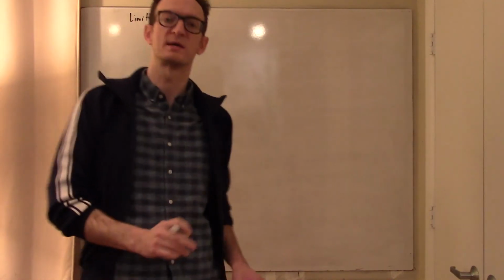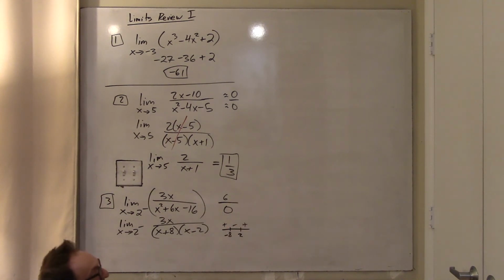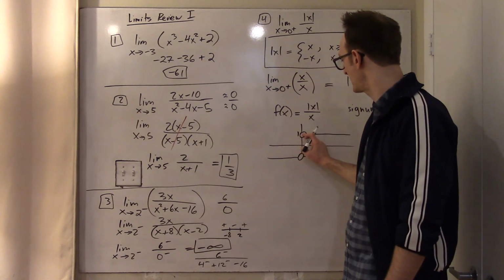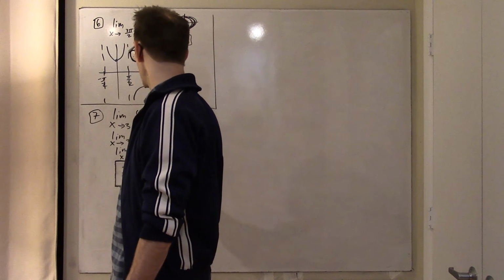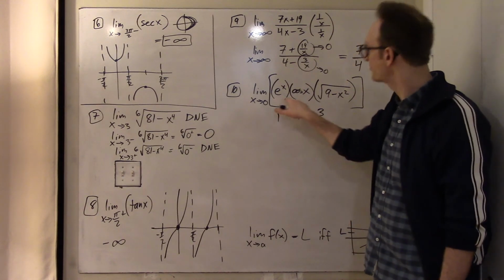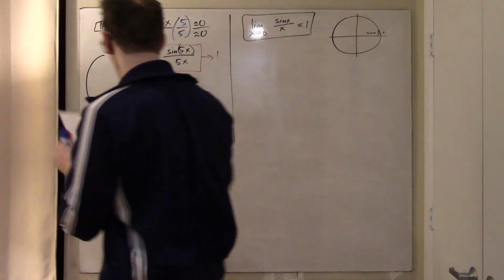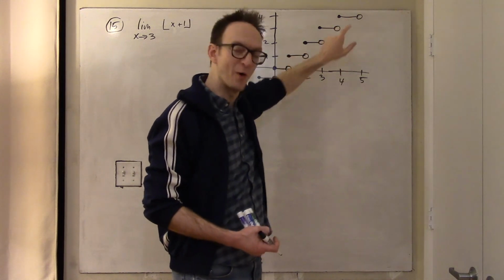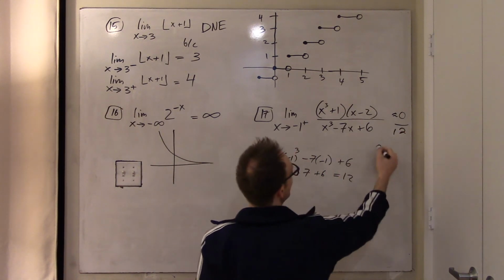Analysis 1A - Going over Limits Review I WS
Analysis 1A - Rose - MBHS - Blair - Going over the problems on Limits Review I WS - 02/09/2021